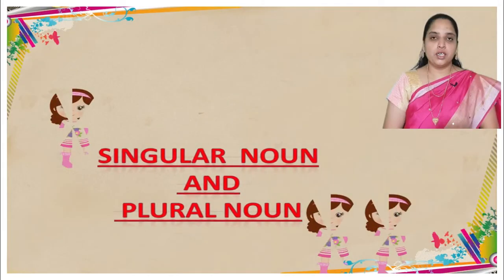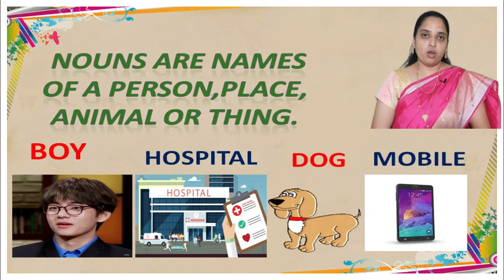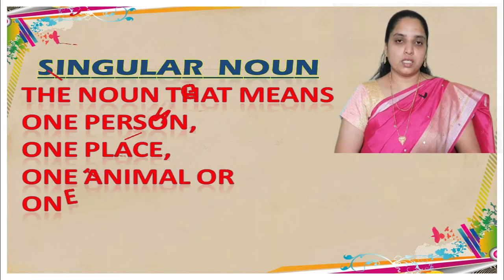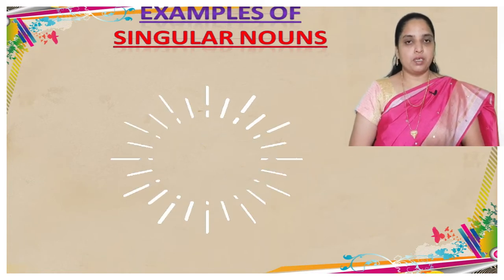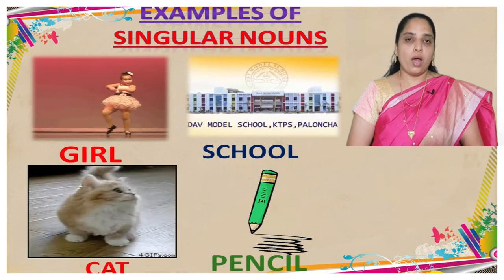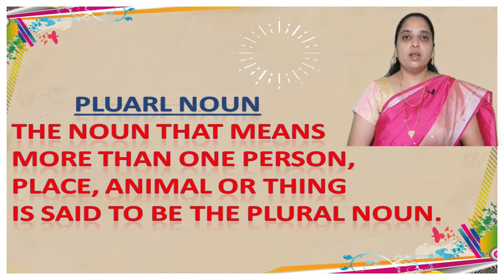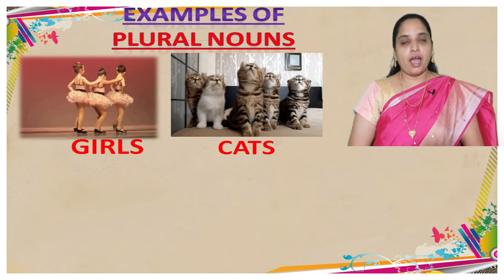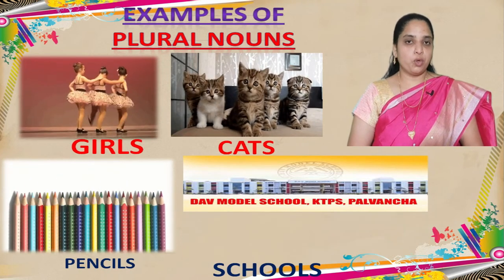Singular and Plural Nouns 01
D.Sushma, DAV, KTPS
Subject: English
Topic: Introduction of ''Singular and Plural Nouns''